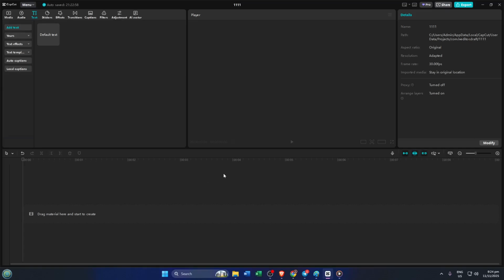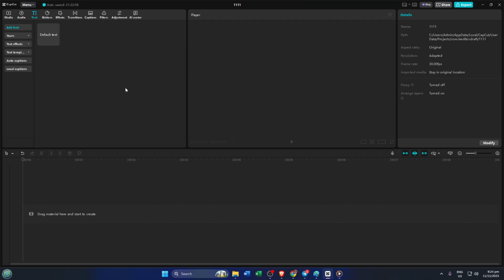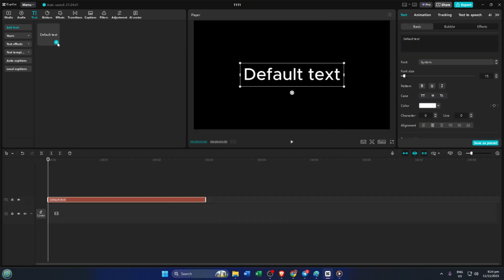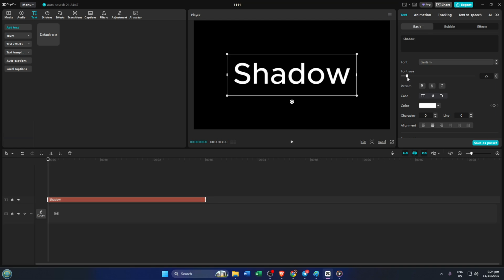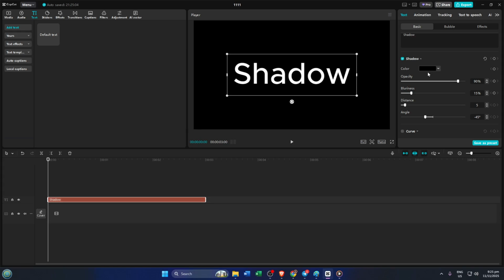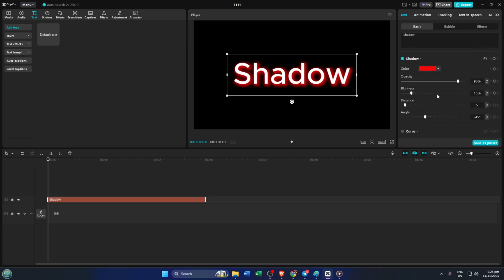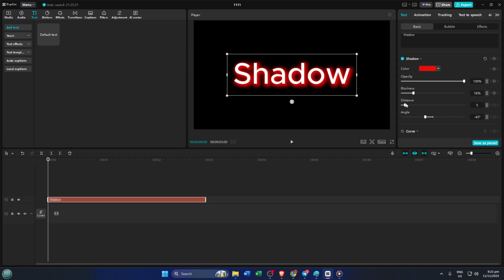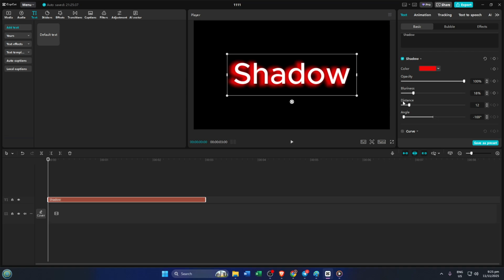How to add shadow on CapCut PC (Complete Approach) (2026 Tutorial)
Learn how to add stunning shadows to your videos using CapCut PC in this easy step-by-step tutorial! Whether you're looking to enhance text, images, or video clips, this guide covers all the techniques to elevate your projects.

Features covered in this tutorial include basic and advanced shadow effects, color and opacity adjustments, and real-time previews. Supported platform: CapCut for Windows PC.